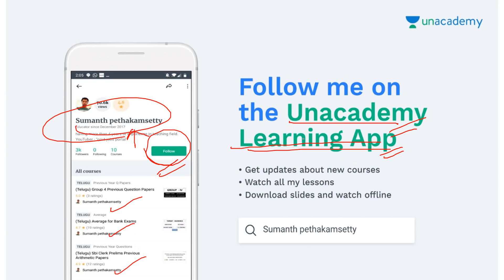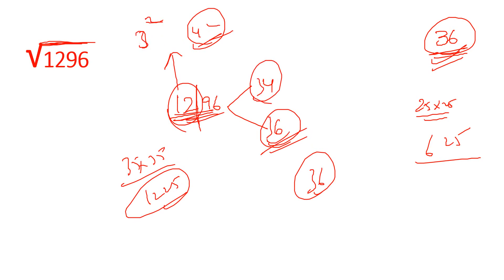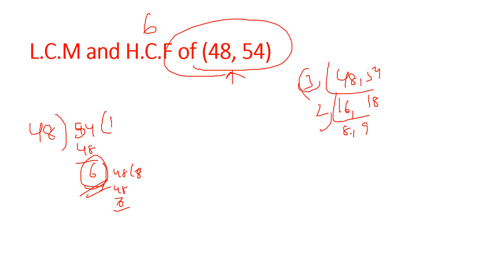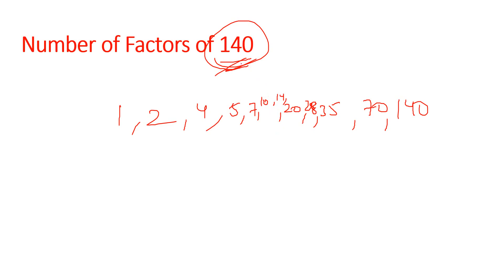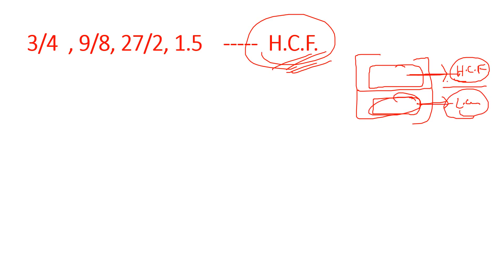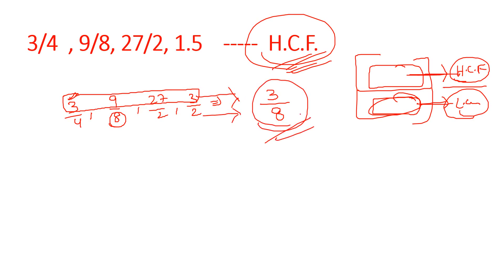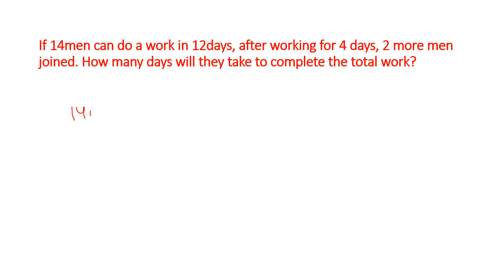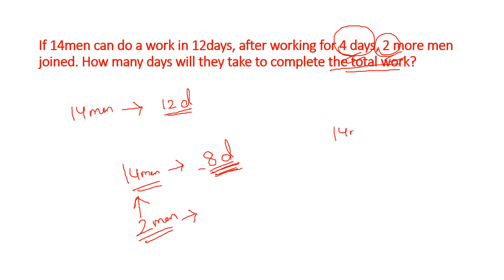RRB GROUP D SEP 25TH SHIFT 1 ARITHMETIC QUESTIONS || IN TELUGU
Govtjobsportal is the youtube channel where you can can find all the reasoning and arthemetic videos for bank exams , staff selection commision and other competitive exams.
Here you can find shortcuts in every concept of reasoning and arthemetic sections.